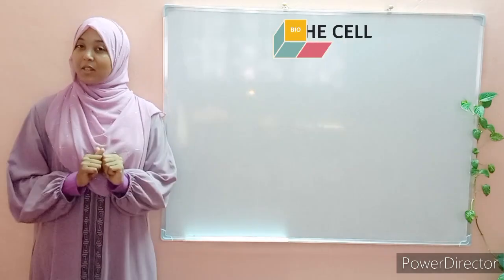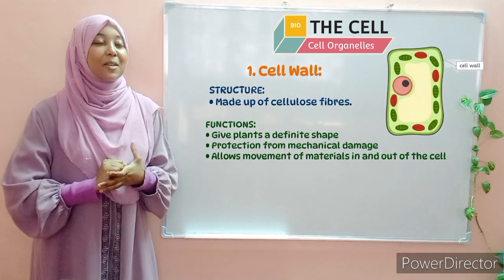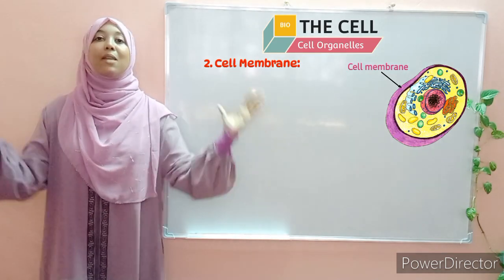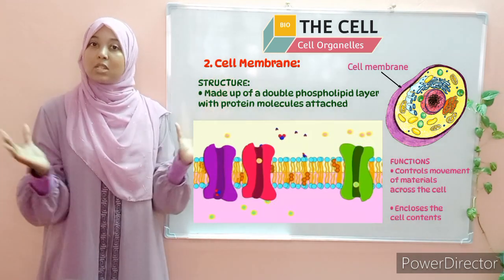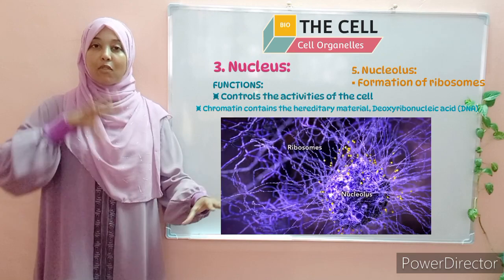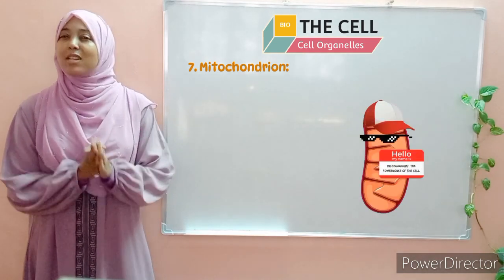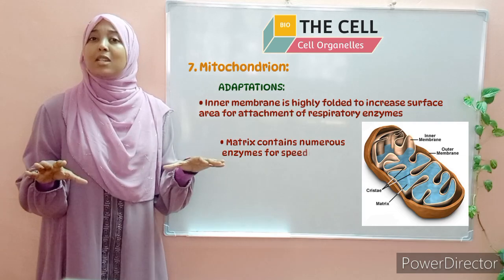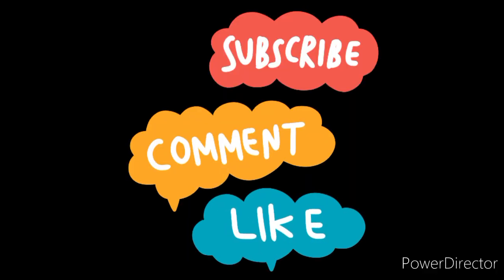Cell Organelles Part1 I Nucleus, Mitochondria, Cellwall, Cell membrane I Form One & Grade 8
Welcome to SciClique! In this educational video, we will take you on a fascinating journey inside the microscopic world of Cells, exploring the various organelles that make up these building blocks of life

Join us as we delve into the intricate details of cell organelles such as the nucleus, mitochondria cellwall cellmembrane and many more. We will uncover their unique structures and uncover the vital roles they play in maintaining the overall function and health of a cell.

Through visually engaging animations and clear explanations, we will break down complex concepts into easily understandable terms, making this video suitable for learners of all levels. Whether you are a student, a biology enthusiast, or simply curious about the inner workings of cells, this video is perfect for you.

By the end of this video, you will have a comprehensive understanding of how each organelle contributes to essential cellular processes such as proteinsynthesis, energy production, and movement of materials across the cell. You will gain a new appreciation for the remarkable complexity and organization that exists within every living organism.

So, grab a pen and paper, sit back, and get ready to embark on an educational adventure into the fascinating world of cell organelles. Let's dive in and explore the structure and function of cell organelles together!